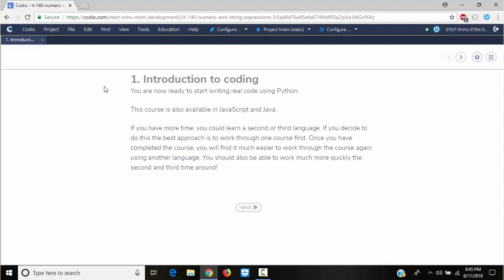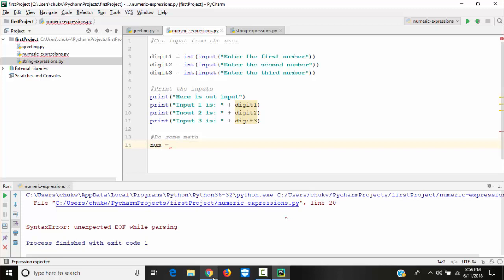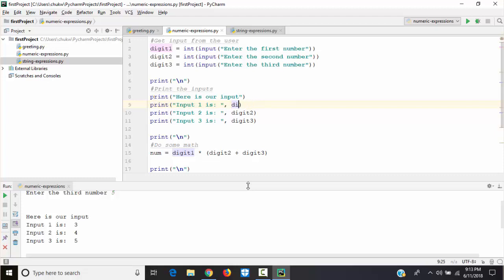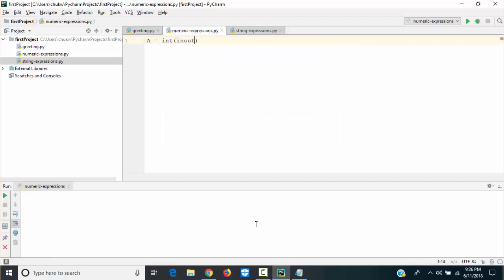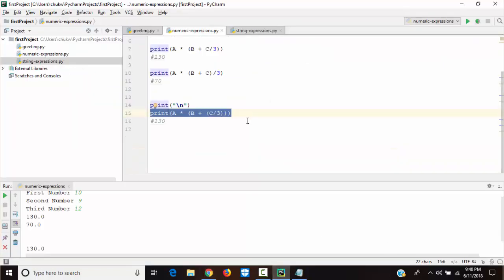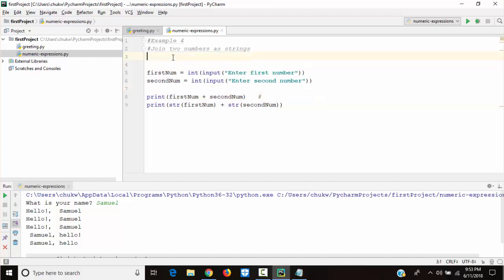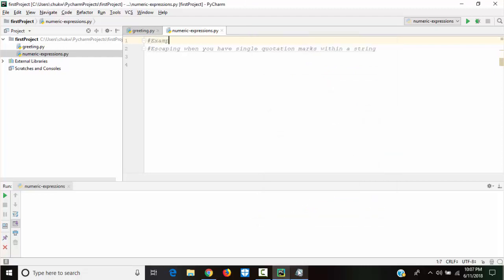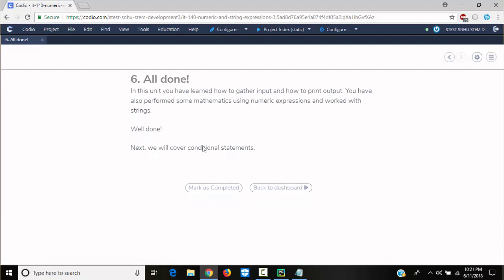Python: Numeric and String Data Types - Part 1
Smile and Laugh as you learn numeric and string data types in Python.